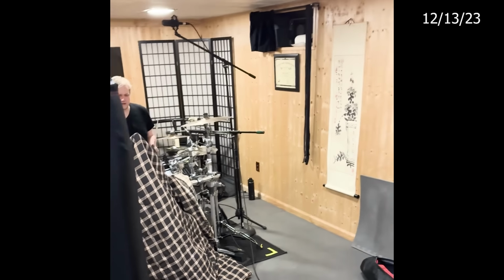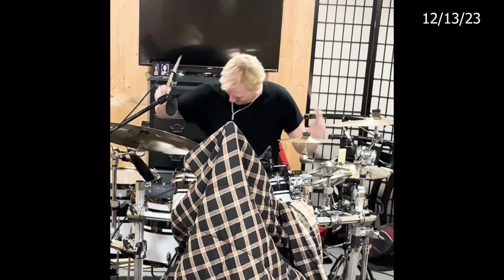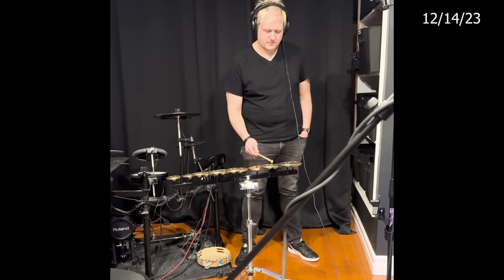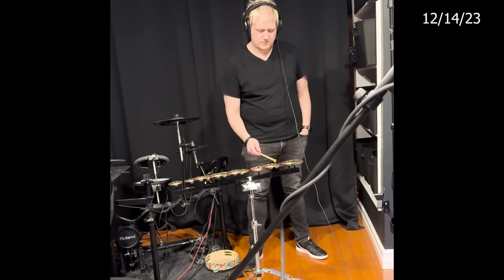The Band Geeks made an album with JON ANDERSON!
We've been busy Geeks!  After a great tour with Jon Anderson in 2023, we went into the studio and made a brand new album called "True."

It comes out on 8/23/24 on Frontiers Music SRL.

Produced by Jon Anderson & Richie Castellano
Associate Producer: Andy Ascolese
Arranged by Jon Anderson, Richie Castellano, Andy Ascolese & Christopher Clark

Jon Anderson - Vocals
Richie Castellano - Bass, Guitar, Keyboards, Vocals
Andy Ascolese - Drums, Percussion, Keyboards, Vocals
Andy Graziano - Guitar, Vocals
Christopher Clark - Keyboards
Robert Kipp - Hammond Organ, Vocals
Ann Marie Nacchio - Additional Vocals

Mastered by Sam Stauff
ATMOS mix by Dave Amlen (with Richie Castellano & Andy Ascolese)

Check out us out on the 3rd leg of our 2024 tour!

9/11/2024 Friday – Beverly MA @ The Cabot
9/13/2024 Friday – Glenside PA @ Keswick Theatre
9/15/2024 Sunday – Glenside PA @ Keswick Theatre
9/19/2024 Thursday – Port Chester NY @ Capitol Theatre w/ The Return of Emerson, Lake & Palmer
9/22/2024 Sunday – Montclair NJ @ Wellmont Theater w/ The Return of Emerson, Lake & Palmer
9/25/2024 Wednesday – New London CT @ Garde Arts Center
9/27/2024 Friday – Staten Island NY @ St. George Theatre w/ The Return of Emerson, Lake & Palmer